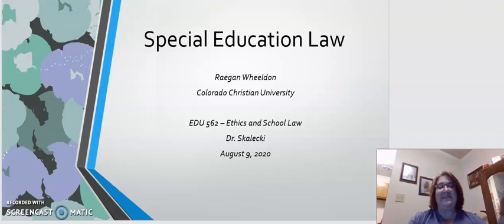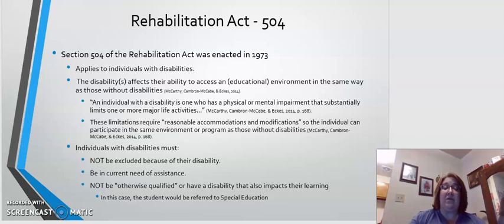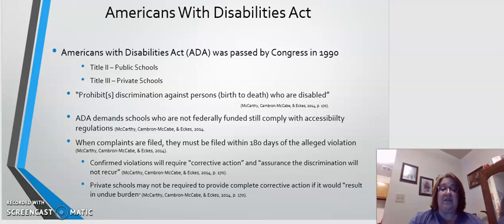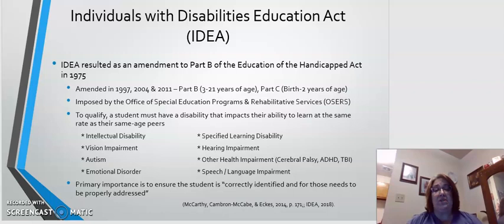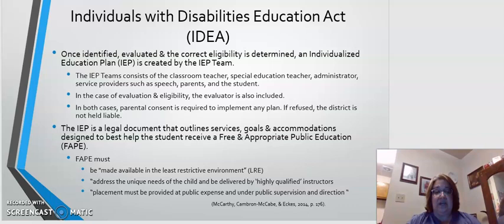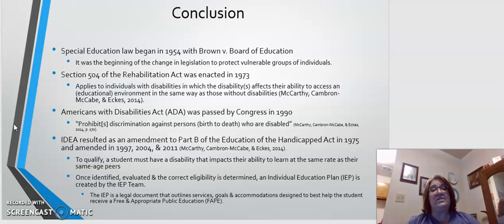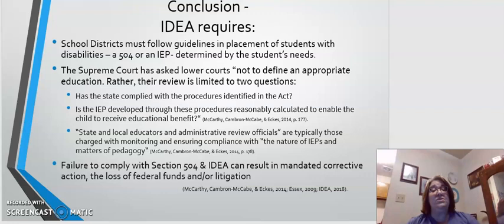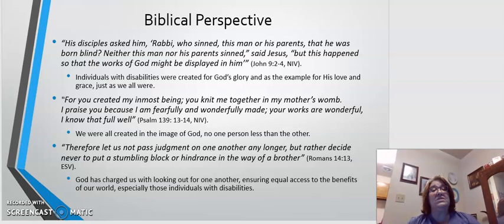Special Education Law